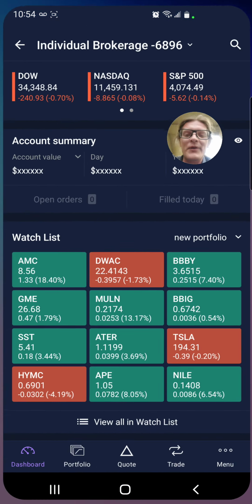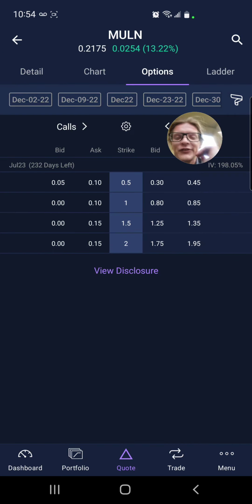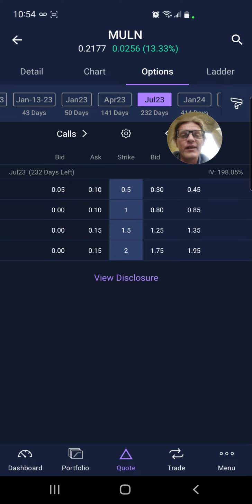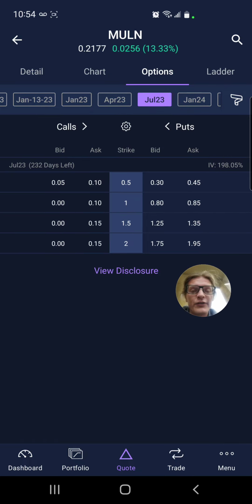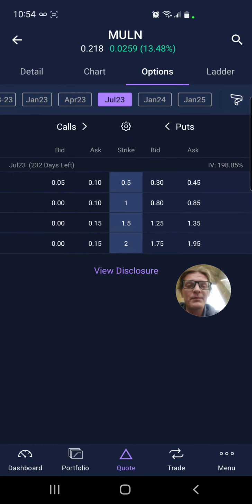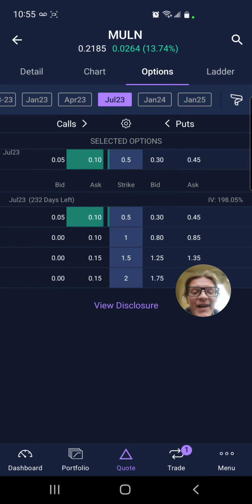$MULN for the FAM